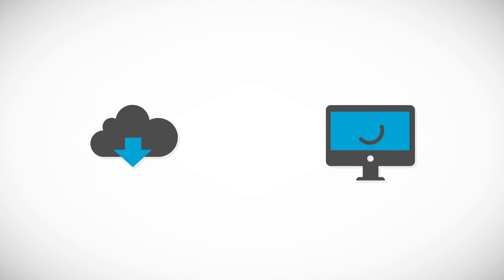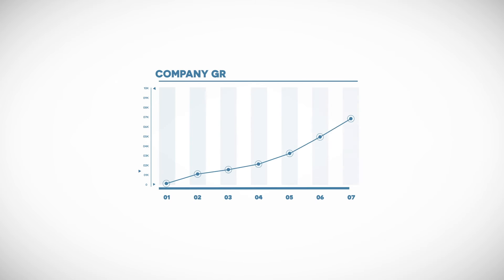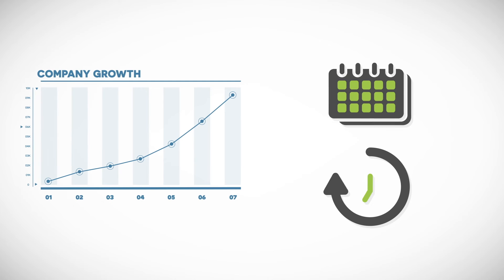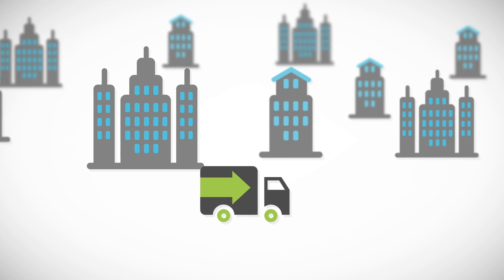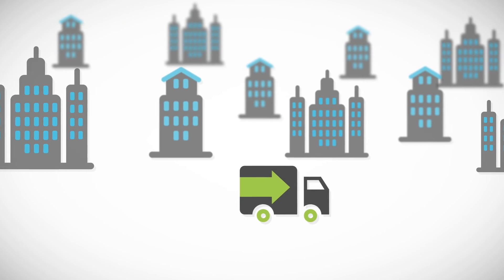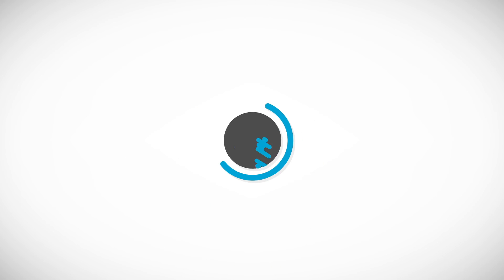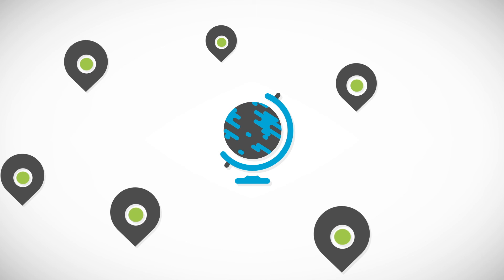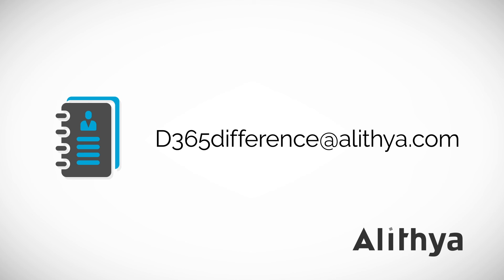Business Outcomes Realized | How we Define Customer Success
With our unique business outcomes framework, we help customers identify the most important outcomes for their business and then focus on how their newly implemented business software can be used to deliver them.